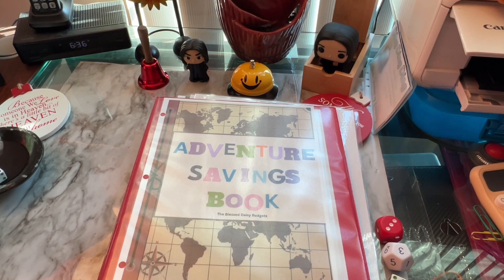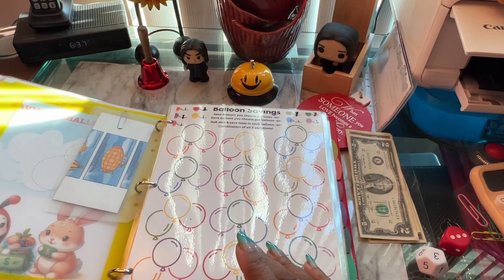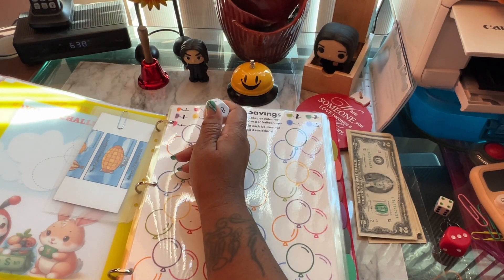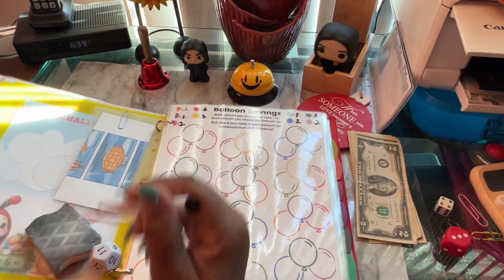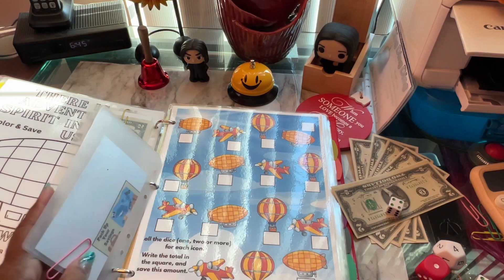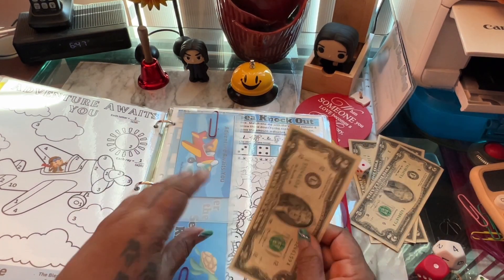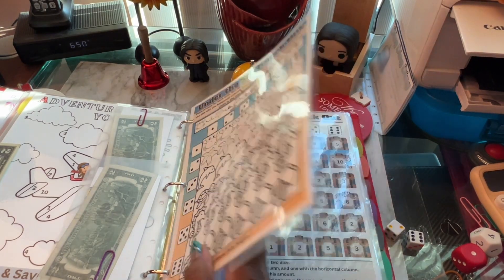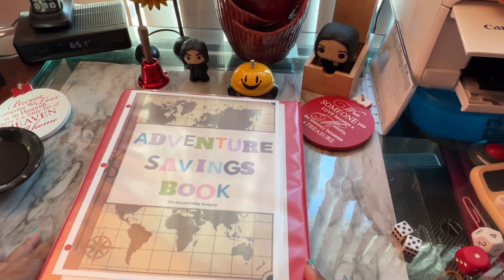On to August with my savings book.